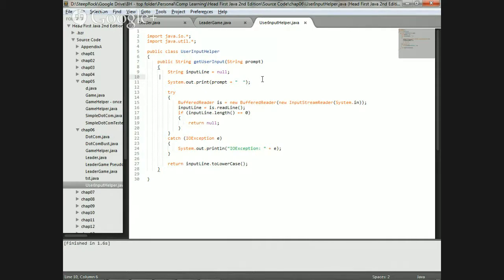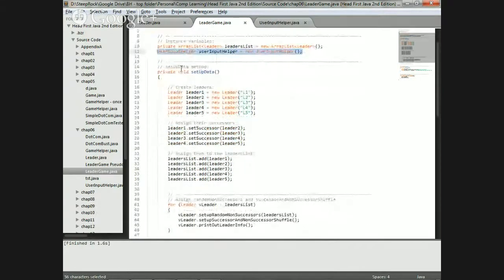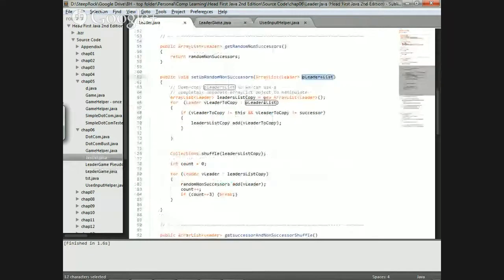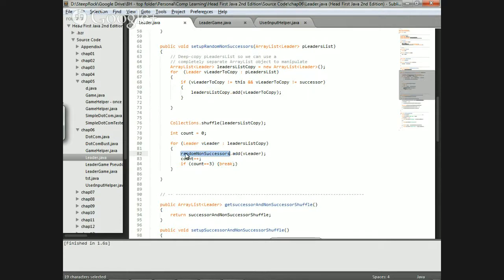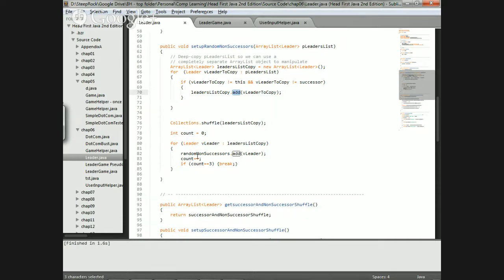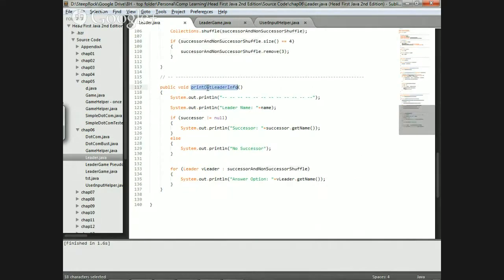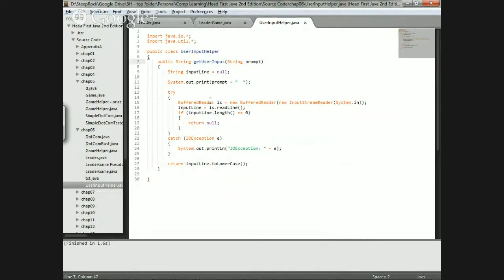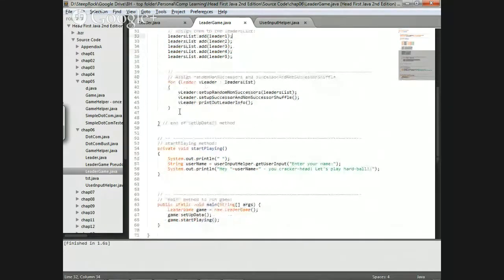Head First Java - Class 16